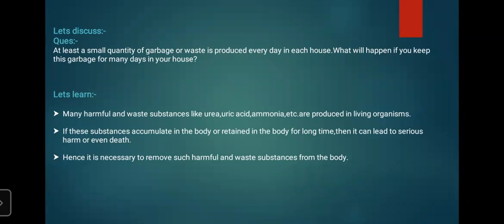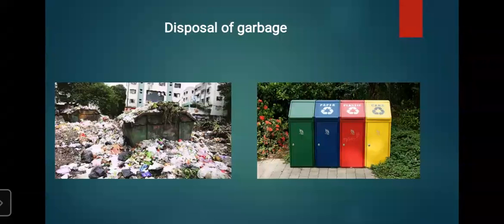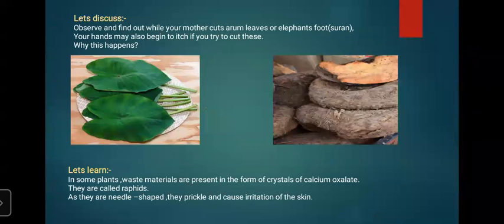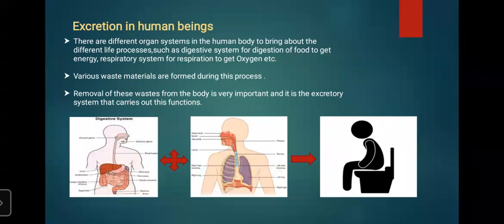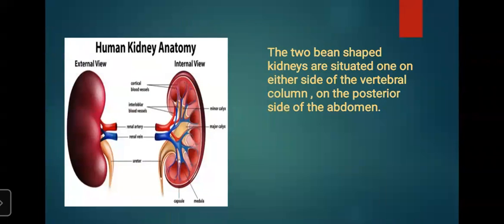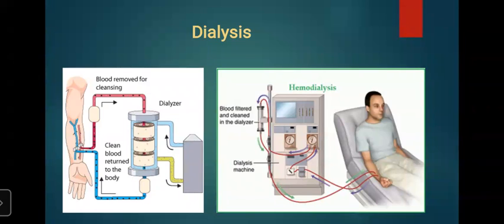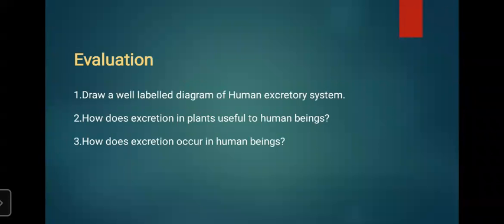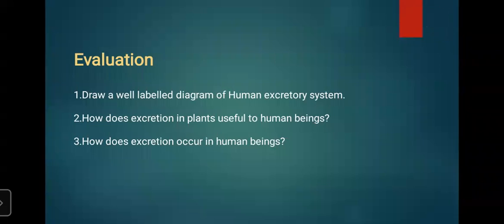Std 9th // Science // Life processes and living organisms - Revision by Mrs. Pratiksha madam//